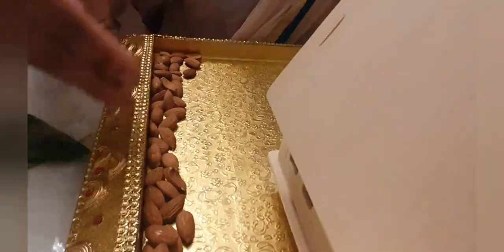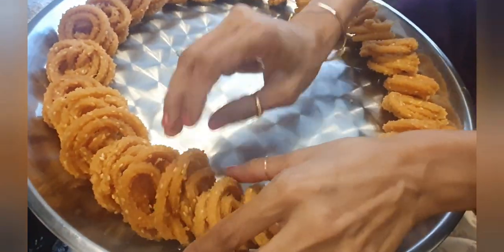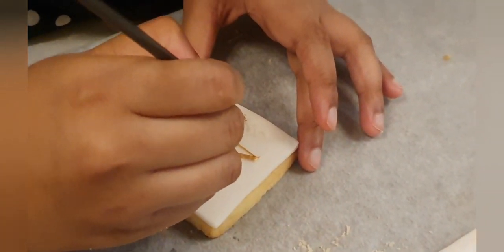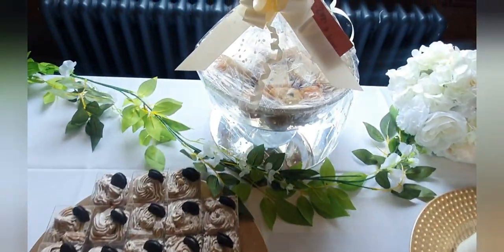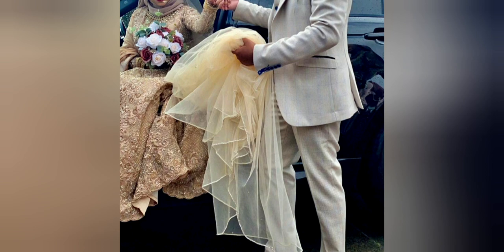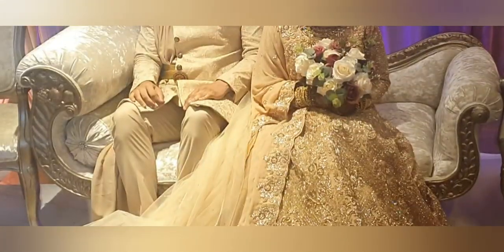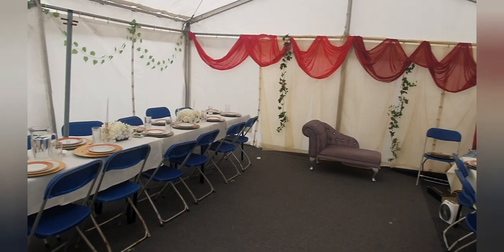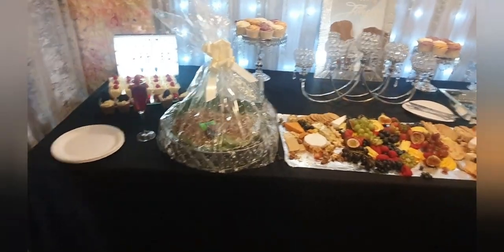Part 2. Pre Wedding Prep. Wedding Ceremony. After Wedding Vlog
Please check out part 1